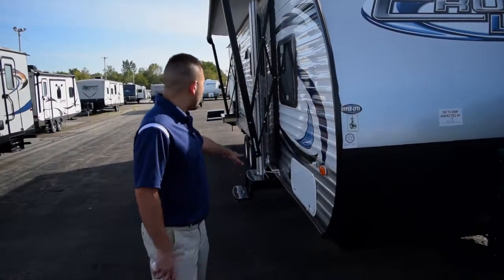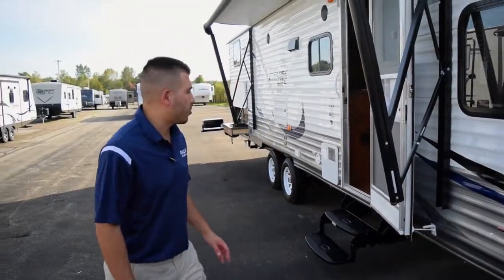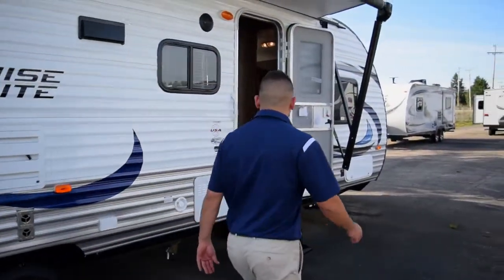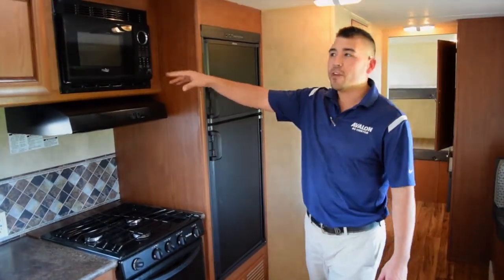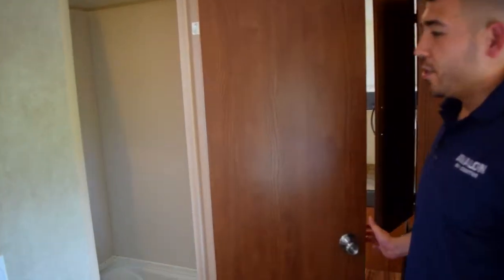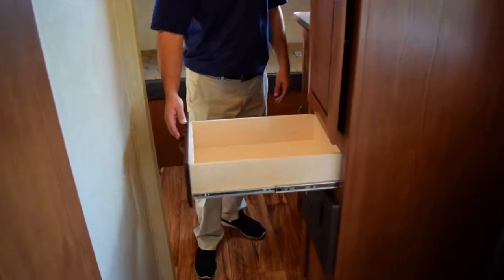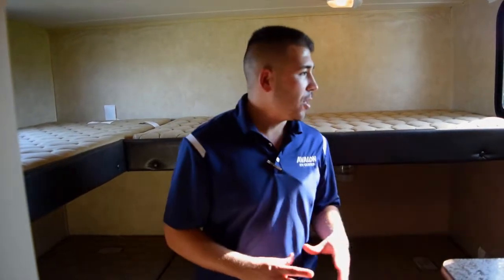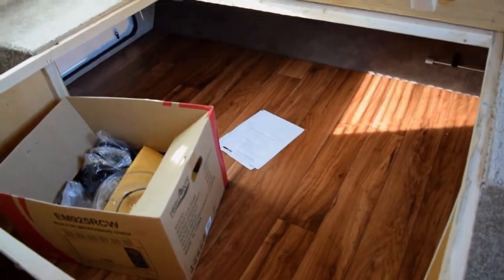RV Walk Through: 2015 Salem 272QBXL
We hope this video gave you information that you were looking for.

Who is Avalon RV Center?

Avalon RV Center Ohio's number one RV Dealer. We have grown to be one of the premier RV dealerships in the nation. Our facility boasts 2 indoor showrooms, a huge parts and accessories store and a 14 Bay service department with 7 additional outdoor service bays, including a full Paint & Body shop.

Which RVs are included in Avalon RV Center's inventory?

Avalon RV Center has a huge selection of RV's from Forest River, Newmar, Mobile Suites, Winnebago, Sunnybrook, and Evergreen. Avalon RV Center also carries Dutch Star, Ventana, Canyon Star, Bay Star, Georgetown, Sunseeker, Lexington, Mobile Suites, Salem, Surveyor, Sunnybrook, Evergreen, Koala, Bobcat and many others. Avalon RV also has a huge selection of Pre-Owned RVs.

IMR Created This Video - To Get Videos Created For Your Business Go